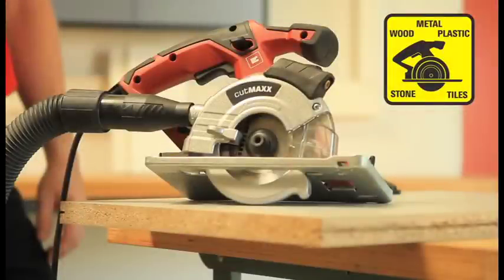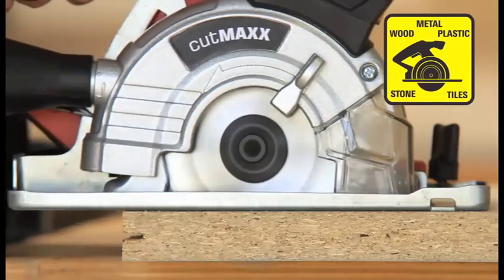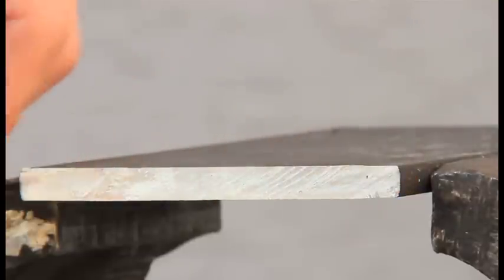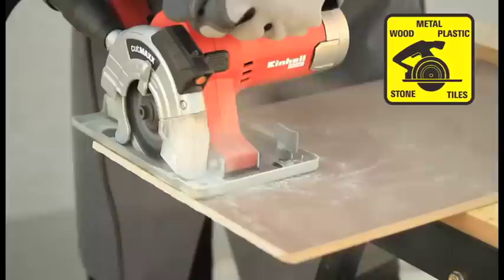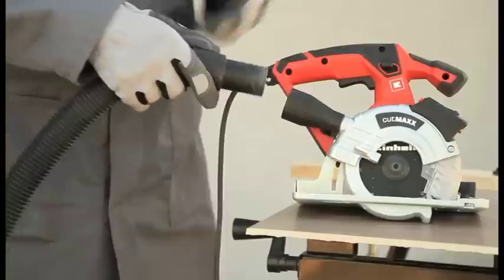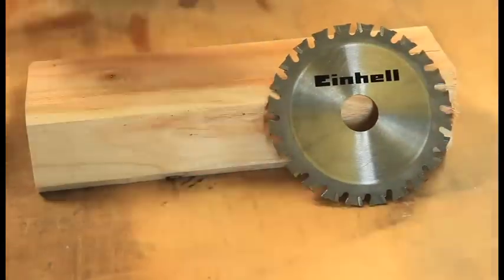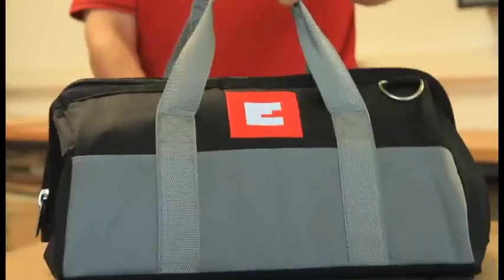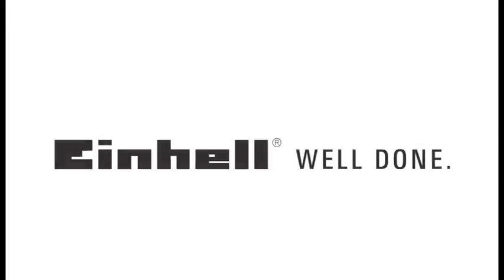Einhell Universal Circular Saw